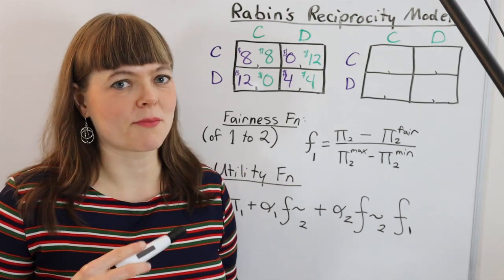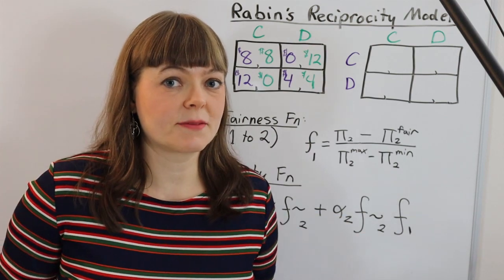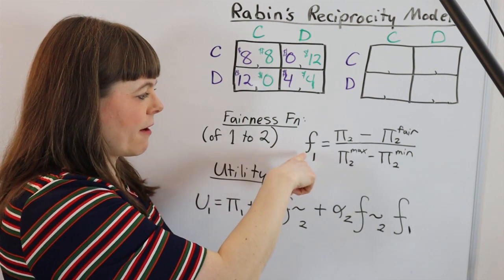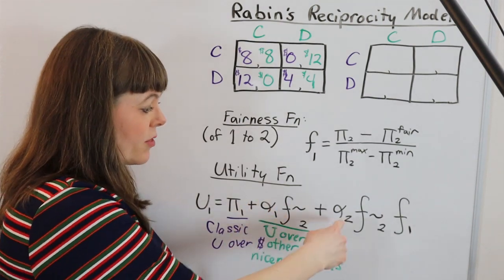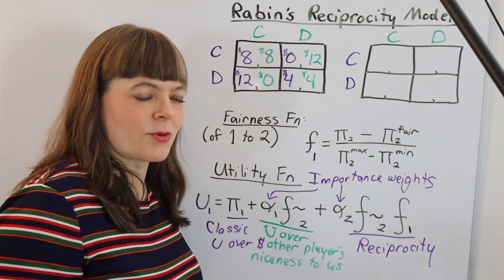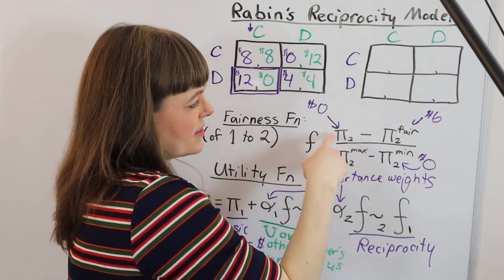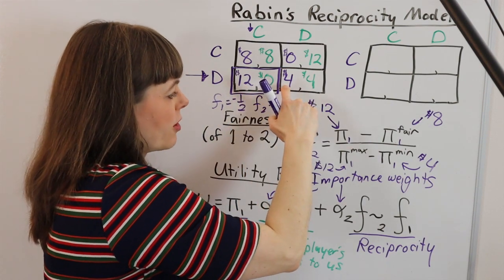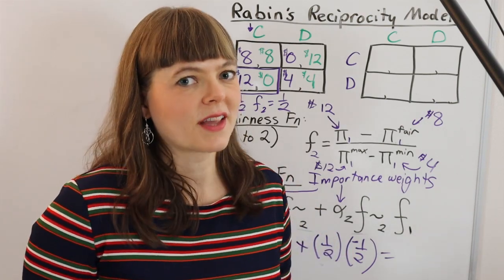Rabin’s Reciprocity Model of Utility for Game Theory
This video explains a utility function for modeling reciprocity in game theory.  The paper reference is:
Rabin, M. (1993). Incorporating fairness into game theory and economics. The American economic review, 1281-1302.